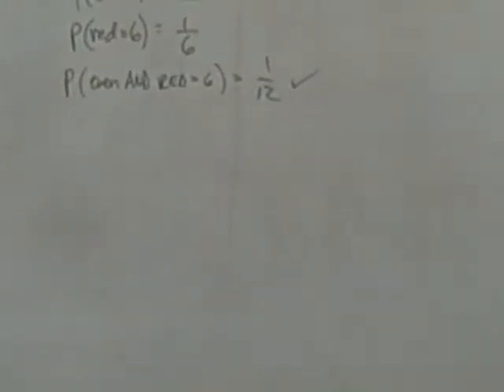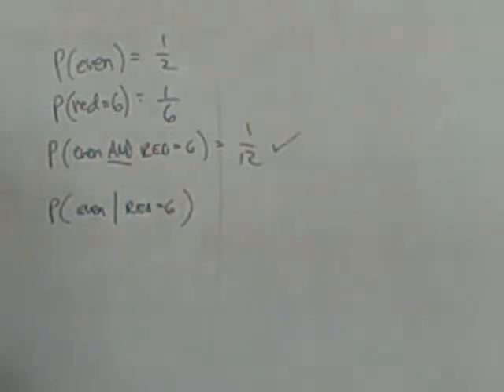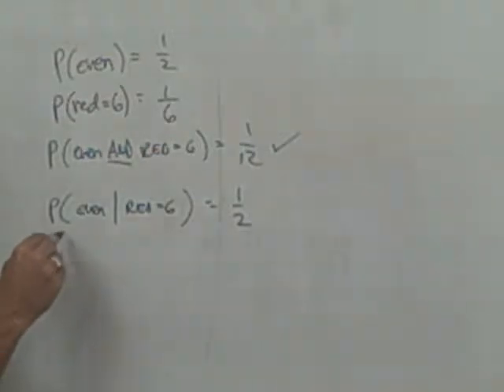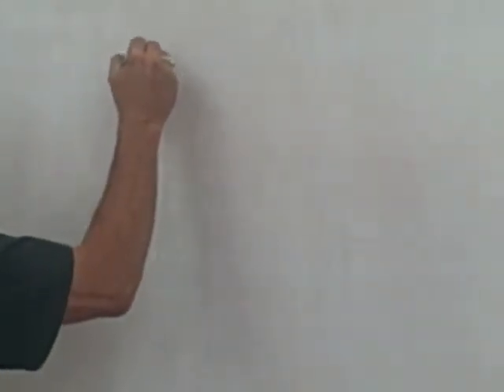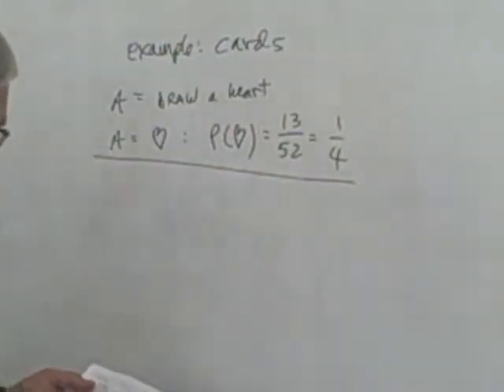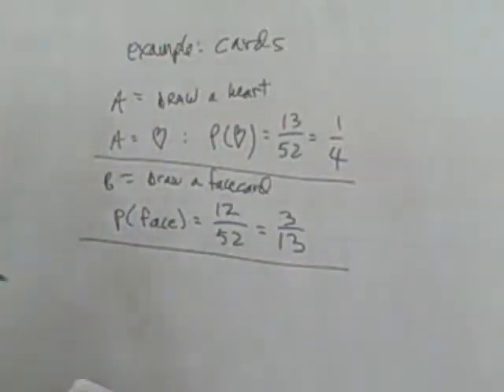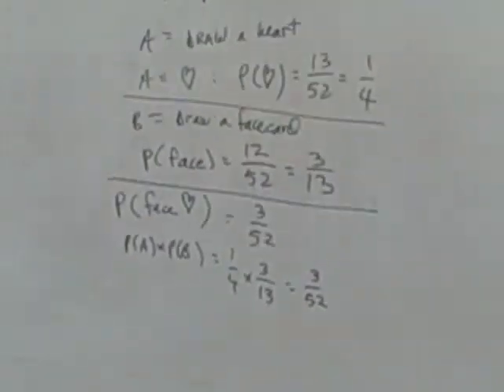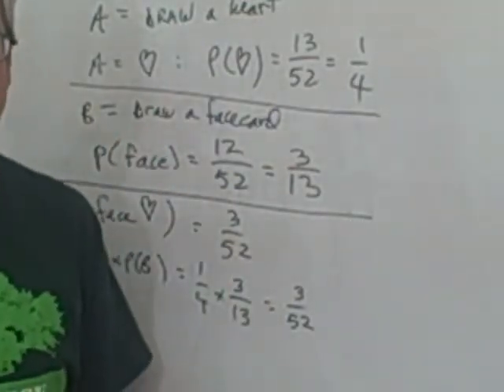PSL: Probability, independence & conditional connection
There is a connection between "independent" events, and their conditional probabilities.